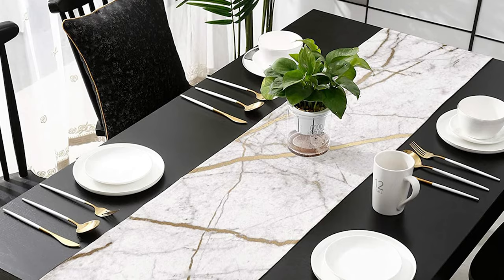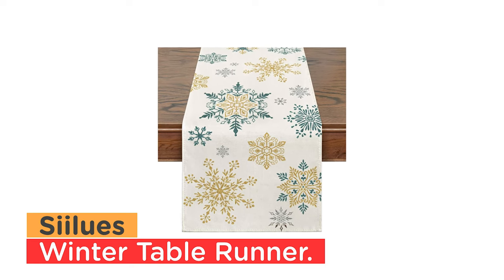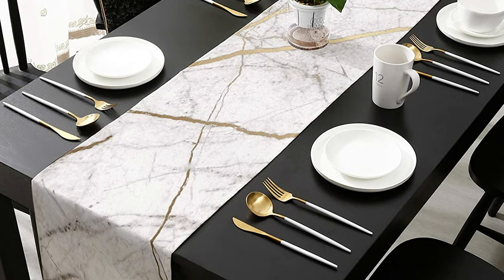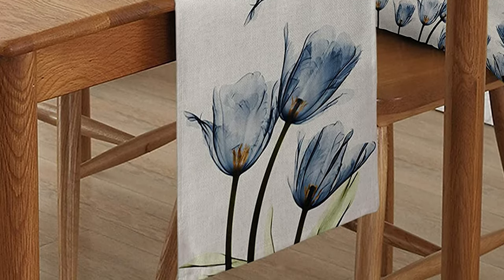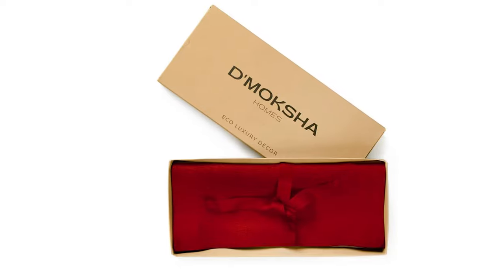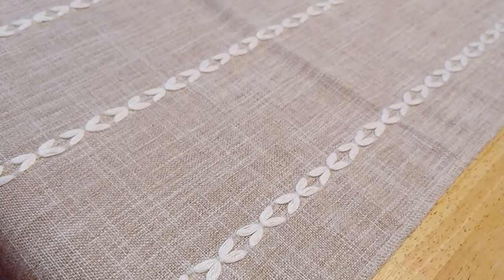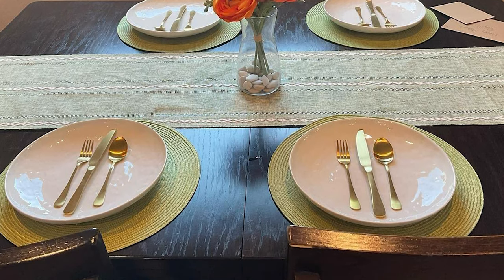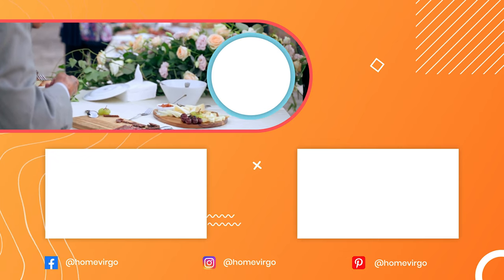✅ Best Dining Table Runner– You can ever Get ! Don't Miss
✅ A table runner is an easy way to dress up your table. We scoured the Internet to find the best table runners available online, assessing quality, style, and ease of cleaning. Here are the best table runners for any aesthetic.

Best Dining Table Runner List (Check The Links Below)

Best Seller in 2022

0:00​​ - Introduction: Best Dining Table Runner Reviews 2022

0:31 - 🔟 Best Quality Dining Table Runner: Linen Burlap Rustic Table Runners

1:28 - 9️⃣ Budget Friendly Dining Table Runner: Siilues Winter Table Runner

2:29 - 8️⃣ Professional Dining Table Runner: PIEPLE Marble Table Runner

3:47 - 7️⃣ Consumers Choice Dining Table Runner: Floral,120 inch Long, Spring Tulip Non-Slip Dining Table Runners

4:43 - 6️⃣ Best Effective Dining Table Runner: ZeeMart Burlap Style Farmhouse Table Runners

5:36 - 5️⃣ Best Size Dining Table Runner: D'Moksha Small Short Thanksgiving Holiday Red Table Runner

6:22 - 4️⃣ Long Lasting Dining Table Runner: PIGCHCY Elegant Placemats with Matching Table Runner

7:11 - 3️⃣ Best Rated Dining Table Runner: Wracra Rustic Linen Table Runner

8:09 - 2️⃣ Best Runner Up Dining Table Runner: Chassic Rustic Farmhouse Style Linen Table Runner

9:00 - 1️⃣ Editor’s Picked Dining Table Runner: DII Farmhouse Braided Stripe Table Runner

Since your runner will be part of your table decor, it’s likely that it will get spilled on and collect crumbs somewhere along the way. As far as convenience goes, spot-clean and machine-washable table runners are a better idea than dry cleaning only. If your table runner is machine-washable, make sure you always remove it promptly to prevent wrinkles, or iron it on low heat if you prefer a smooth look.

HomeVirgo DiningTableRunner Dining_Table_Runner_in_2022 HomeandGardening, Best Dining Table Runner in 2022, Top Dining Table Runner in 2022, Dining Table Runner Reviews